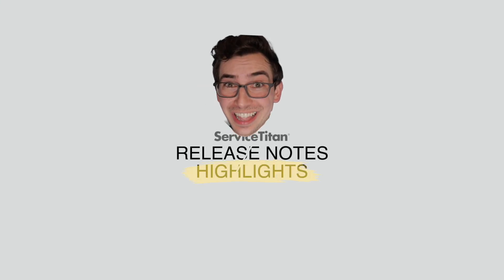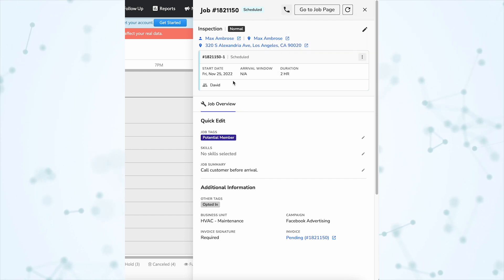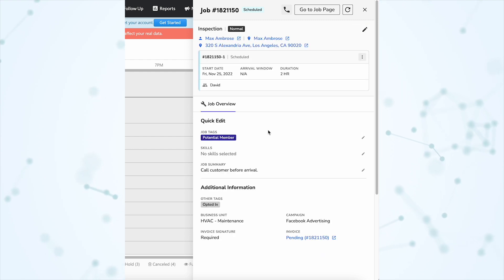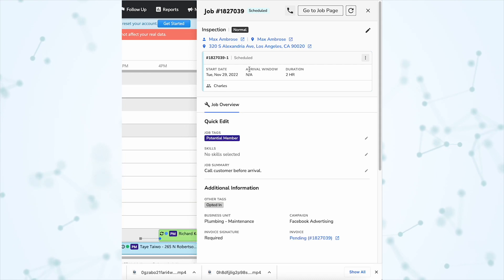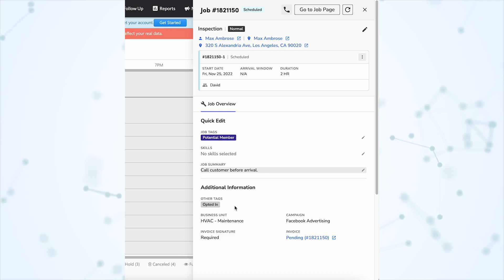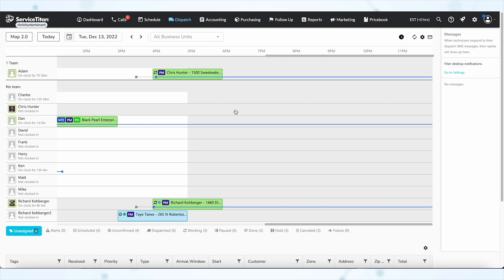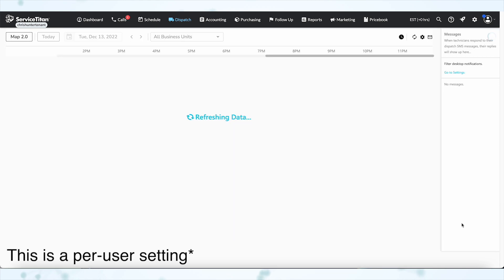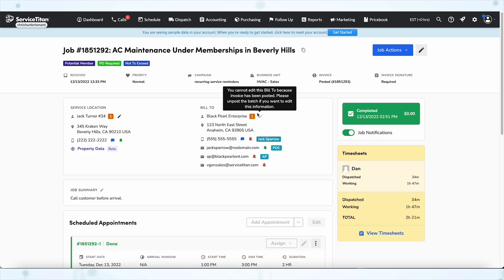How To Use (Or Disable) The Dispatch Board Flyout | Release Notes Highlights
The new flyout on the Dispatch Board allows dispatchers to complete their most common tasks without leaving the dispatch board! In this video, BCN shows how to use the new flyout, as well as a couple of options for those of you that have workflows that do not benefit from the flyout